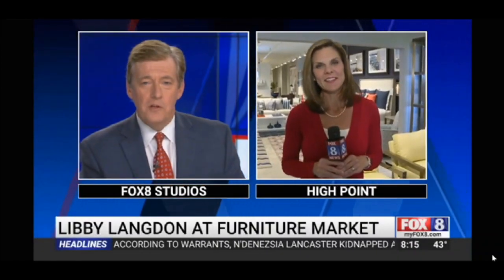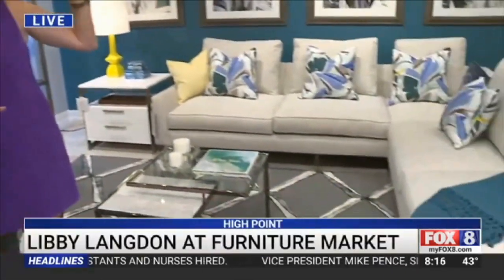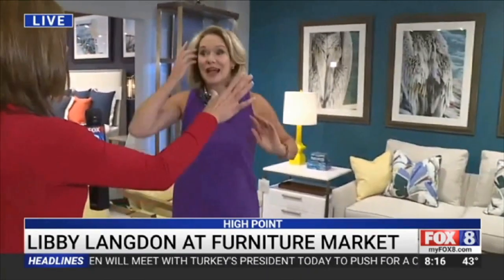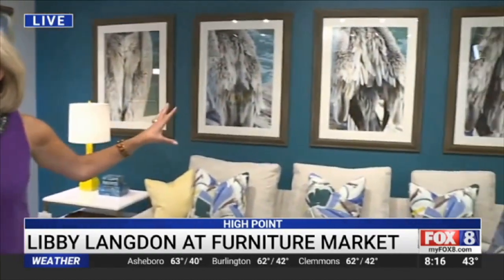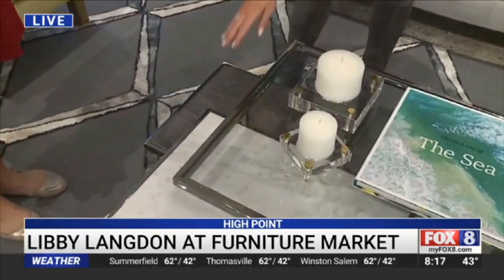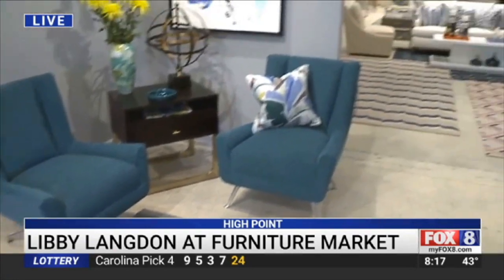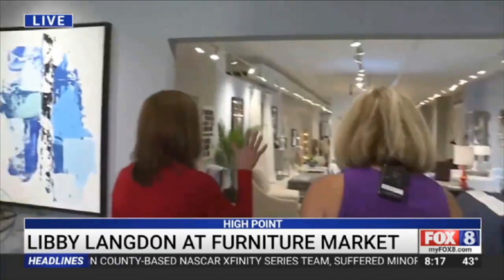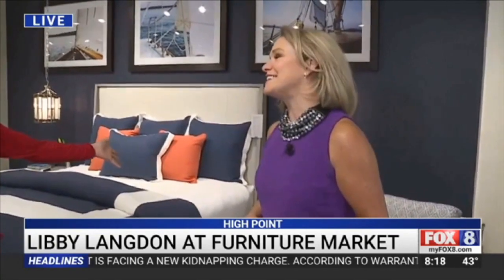Home Decor Trends 2020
Celebrity Interior Designer, Libby Langdon, spoke with Fox 8's Shannon Smith from the Fairfield Showroom at High Point Market about her new furniture collection for Fairfield and what design trends you can expect for your home in the coming year!